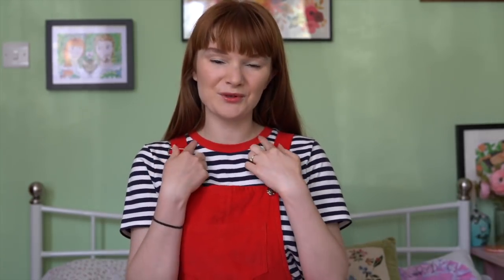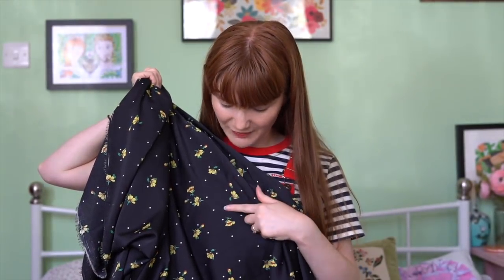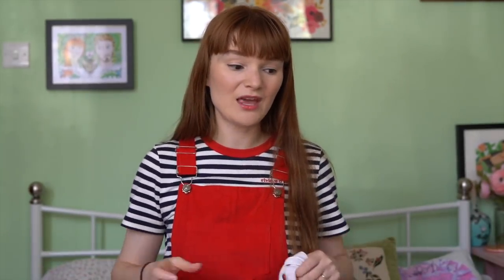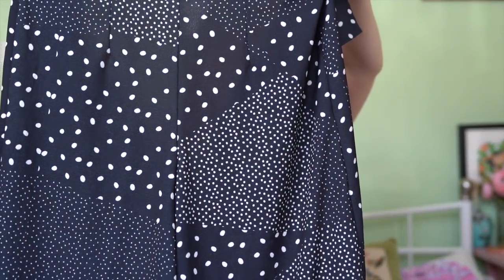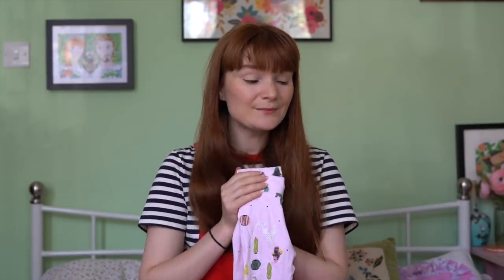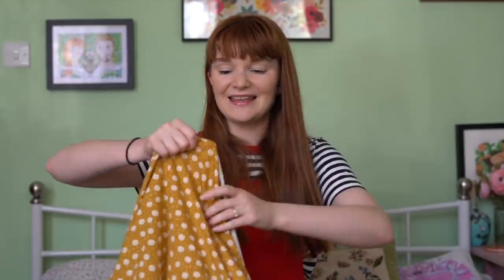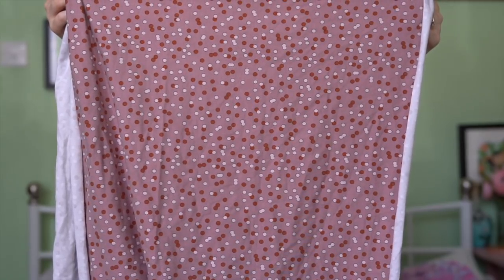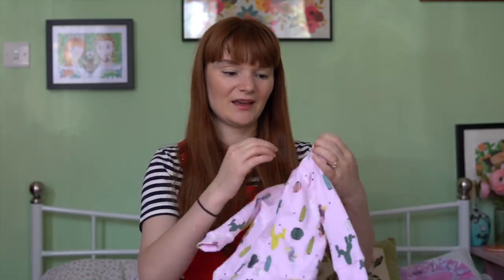Fabric Haul & DIY Baby Clothes: June 2018